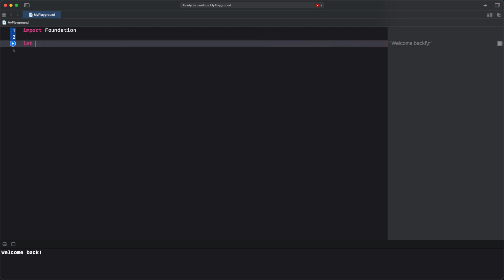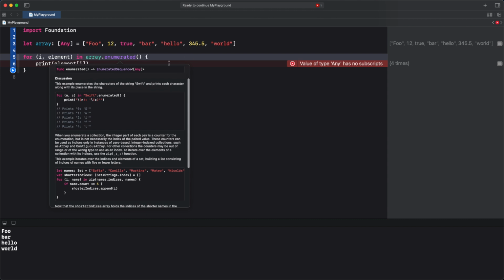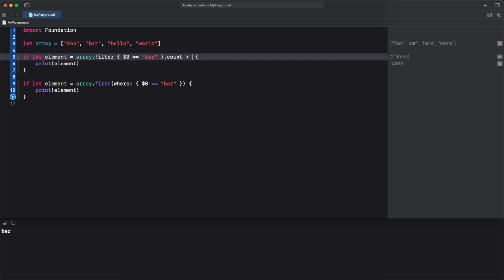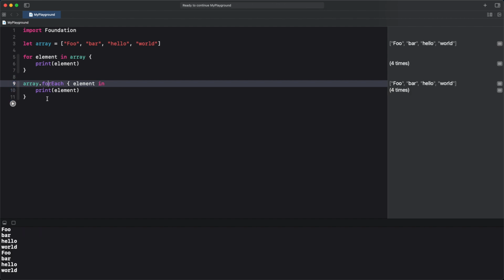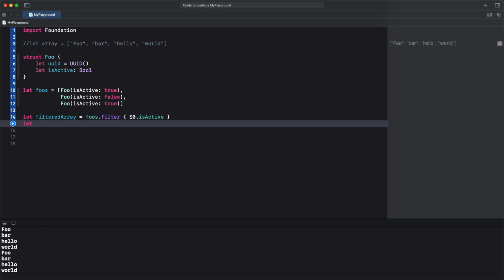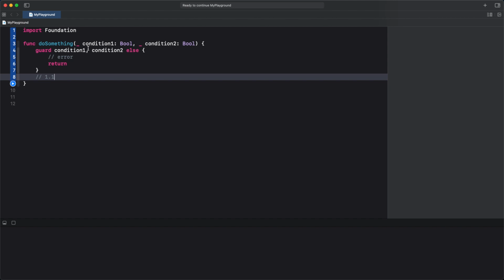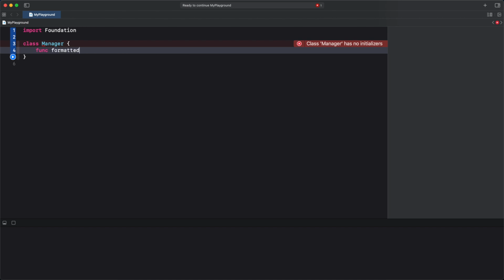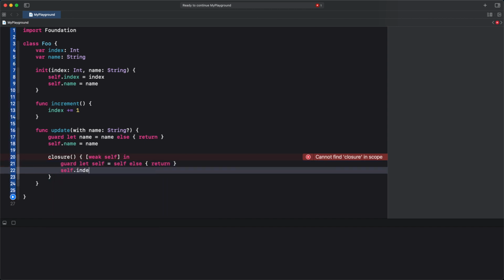How to Code Better in Swift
This video contains tips how to make your code in Swift better. It shows some unique things Swift has that make your code nicer, more readable and show your proficiency in Swift.

Time codes:
0:58 for case let
3:25 enumerated()
4:50 filter.first vs. first(where:)
7:00  filter.count vs. contains9where:)
8:42 isEmpty
9:30 for _ in _ vs. array.forEach { _ }
10:35 forEach(someFunc)
11:40 keyPath in filter and map
14:18 if vs. guard
16:22 defer
18:10 method vs. computed value
19:50 use of self
20:45 overloading of var names